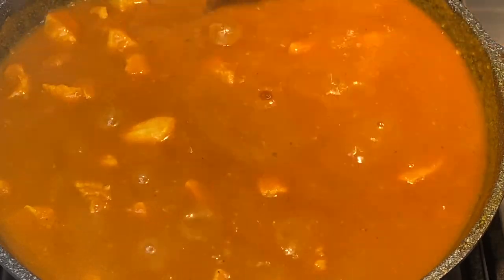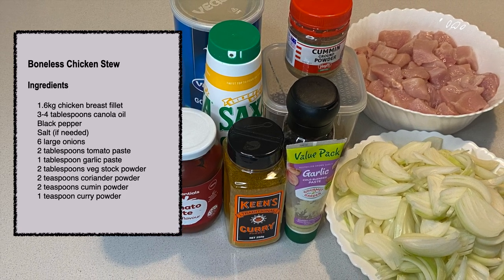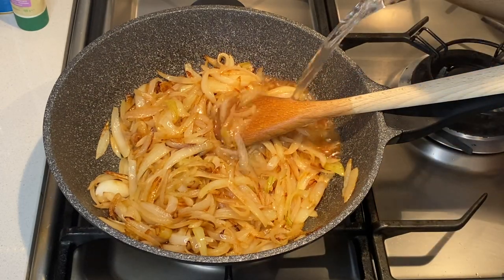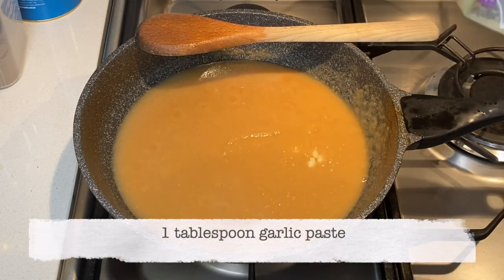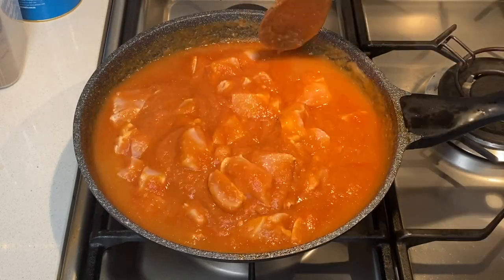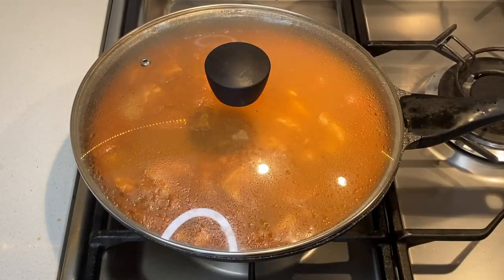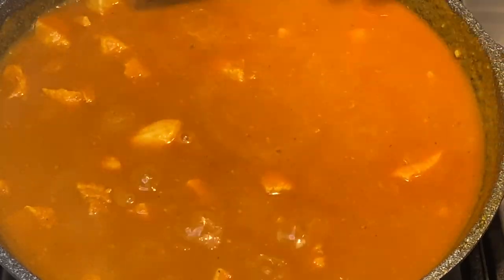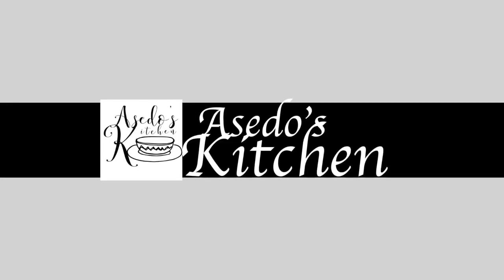Boneless Chicken Dama || Chicken Curry || Chicken Stew 🤤🤤😋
INGREDIENTS LIST:
1.6kg chicken breast fillet
3-4 tablespoons canola oil
Black pepper
Salt (if needed)
6 large onions
2 tablespoons tomato paste
1 tablespoon garlic paste
2 tablespoons veg stock powder
2 teaspoons coriander powder
2 teaspoons cumin powder
1 teaspoon curry powder

HOW MY FAMILY & I EAT THIS: I served this with chapati; however, it can be accompanied by bread, rice, kisra or injera.